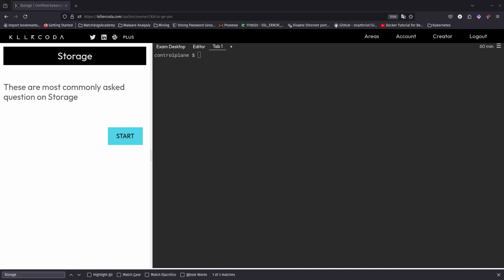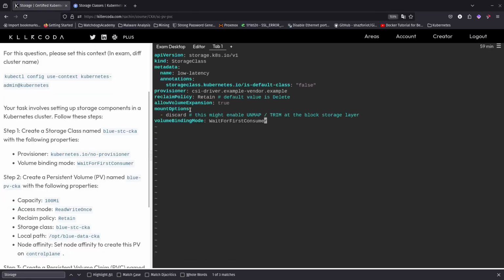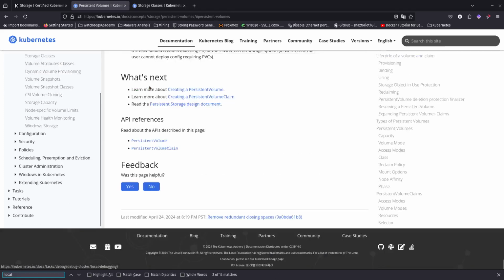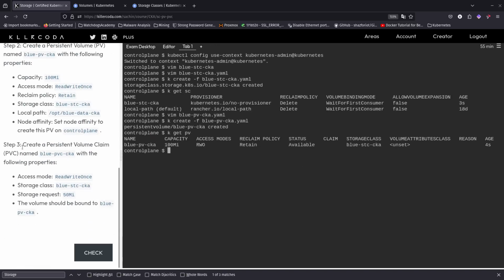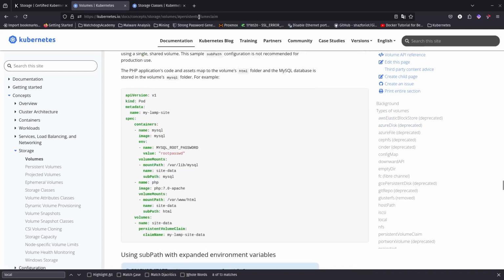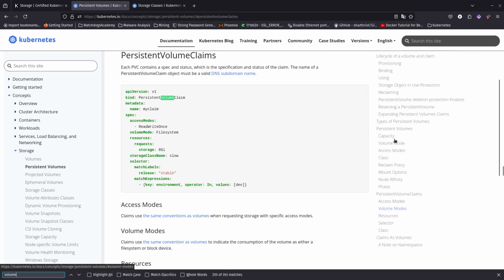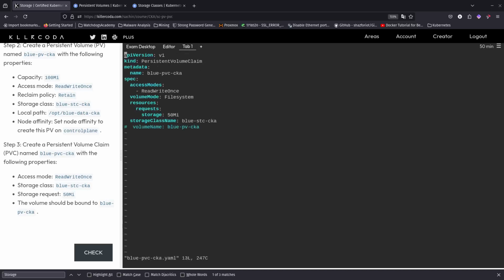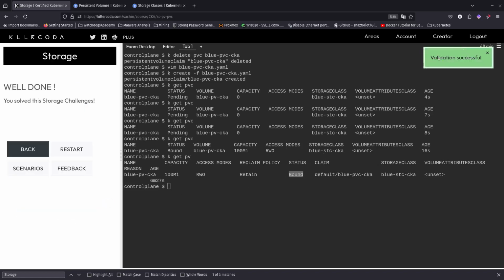Kubernetes CKA Exam Question: Storage Classes, Persistent and Volumes Claim, By KillerCoda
Mastering Kubernetes Storage: Persistent Volumes, Claims & Storage Classes (CKA Exam Guide)
Conquering Kubernetes Storage: A Deep Dive into PVs, PVCs & Storage Classes (CKA Focus)
Level Up Your CKA Skills: Demystifying Kubernetes Storage Management
Kubernetes CKA Exam Prep: Storage Classes, Persistent Volumes & Persistent Volume Claims
Kubernetes Storage Made Easy: Understanding PVs, PVCs & Storage Classes for the CKA Exam
CKA Exam Ready: Mastering Kubernetes Persistent Storage with KillerCoda
Kubernetes CKA: Storage Deep Dive - PVs, PVCs & Storage Classes Explained
KillerCoda's Guide to Kubernetes Storage: Acing the CKA Exam with PVs, PVCs & Storage Classes
Don't Fear the Storage! A Comprehensive Guide to Kubernetes PVs, PVCs & Storage Classes (CKA)
Kubernetes Storage for CKA Exam Success: Understanding PVs, PVCs & Storage Classes